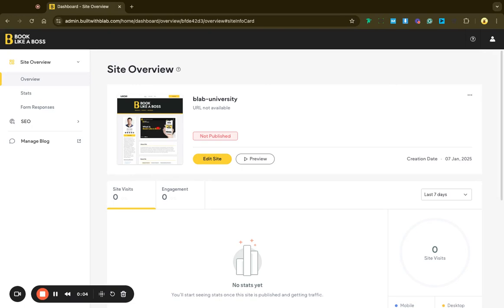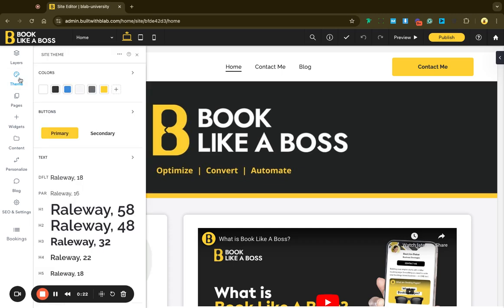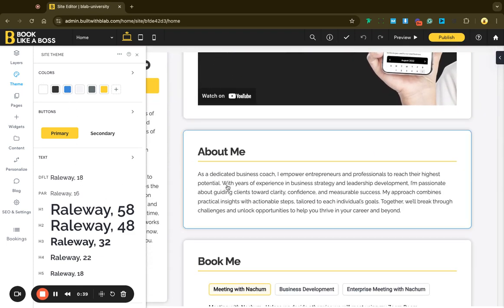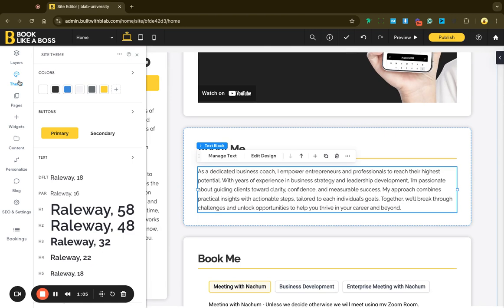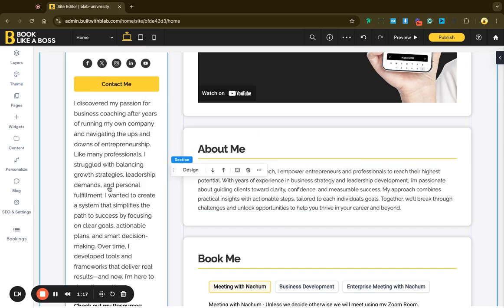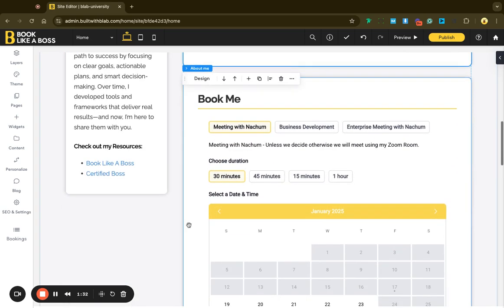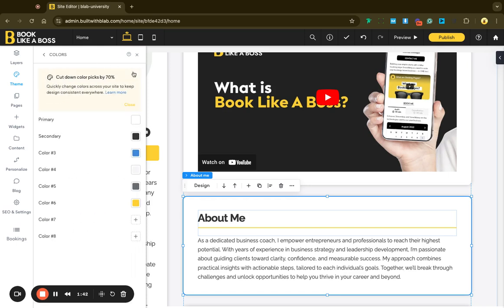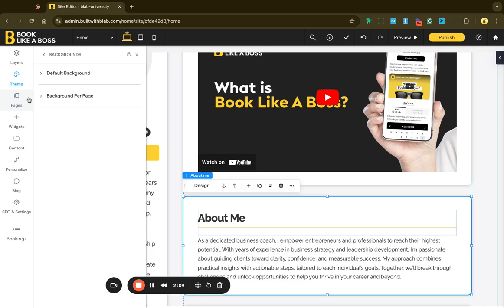Websites Like A Boss: Theme Settings Tutorial